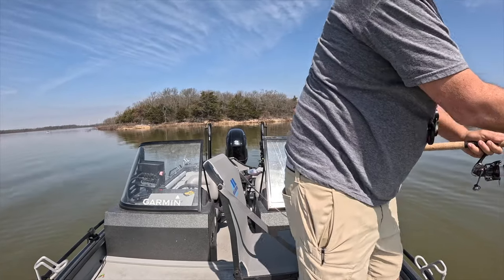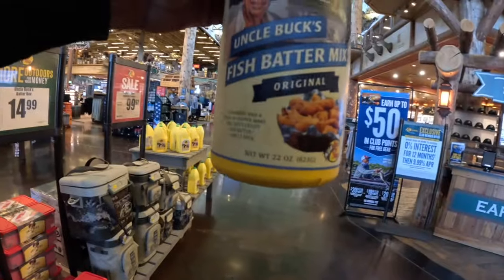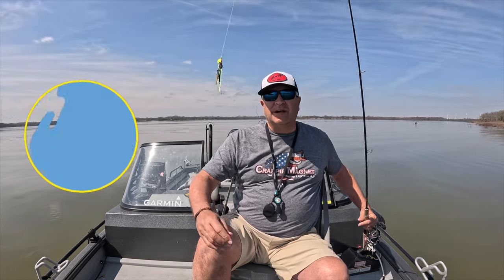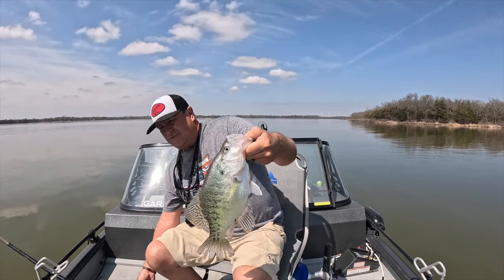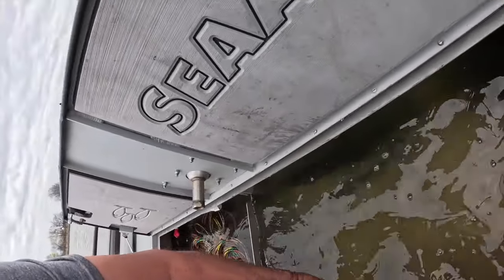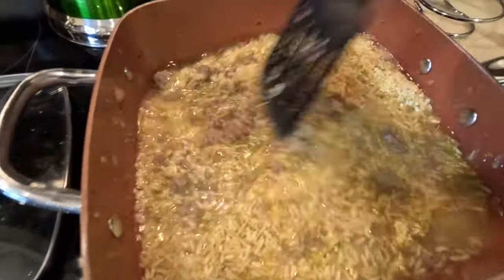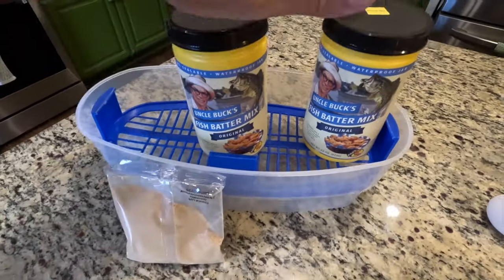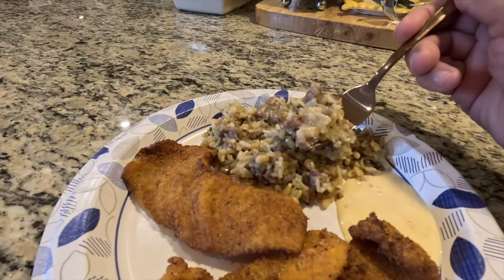Kirby's Favorite Fried Crappie Recipe Fish Eat Live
A great recipe after a GREAT DAY of casting FIN SPINS to pre-spawn / spawning Crappie!